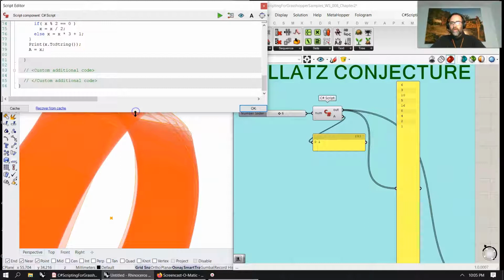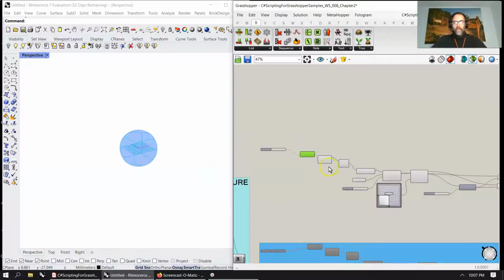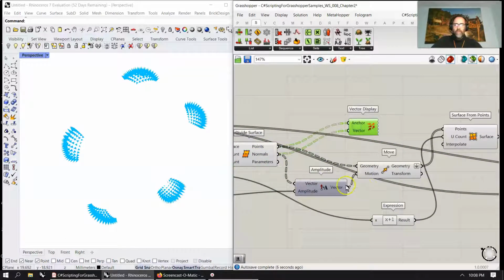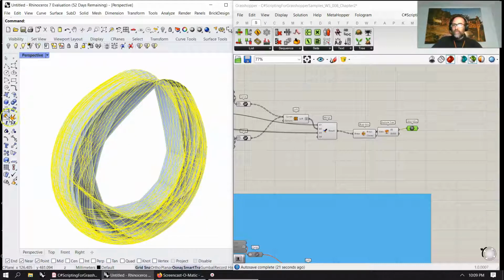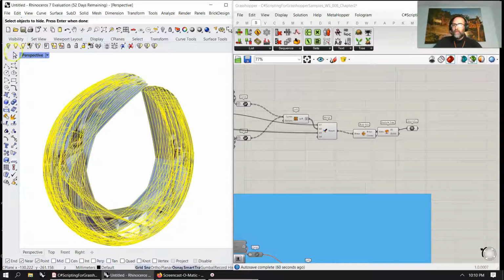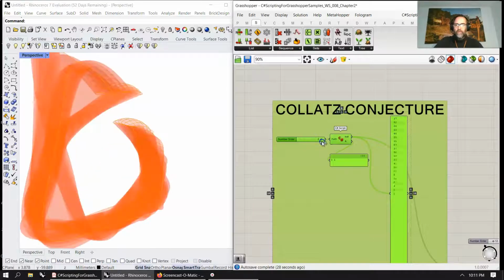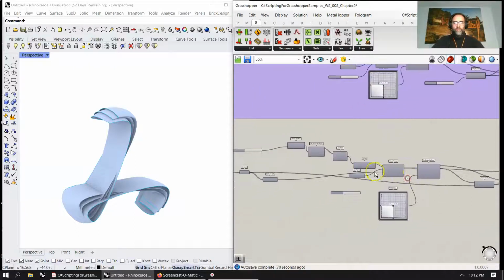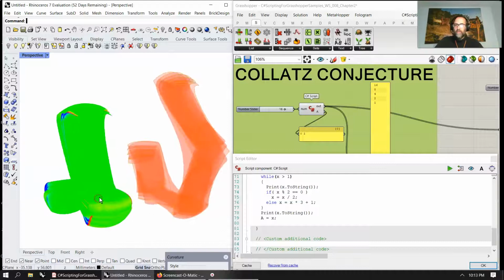Collatz Conjecture C#ScriptingForGrasshopperSamples_WS_008 inspired by: Rajaa Issa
Collatz Conjecture

C# ScriptingForGrasshopperSamples_WS_008 inspired by: Rajaa Issa